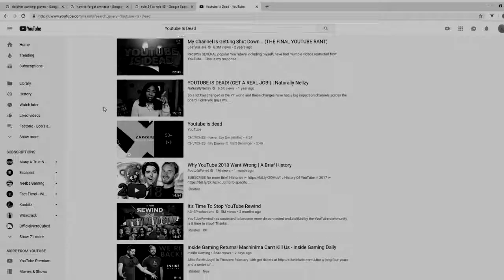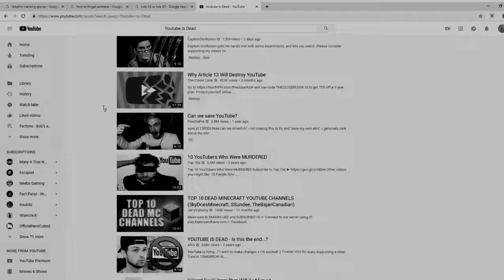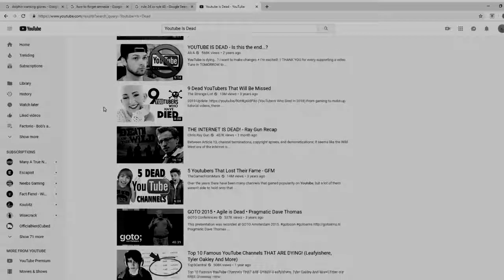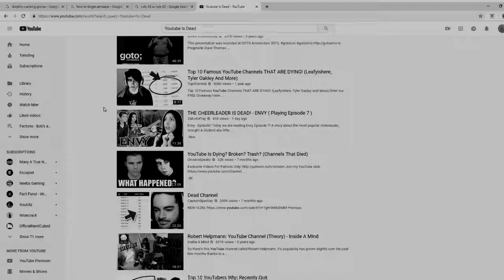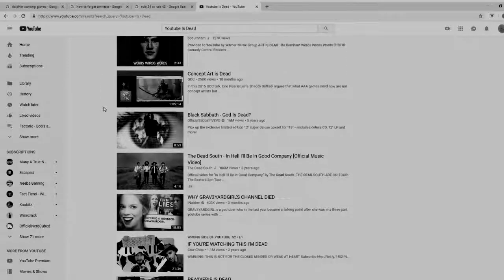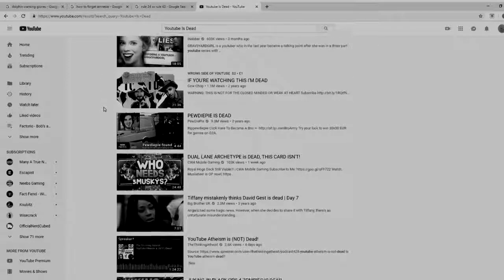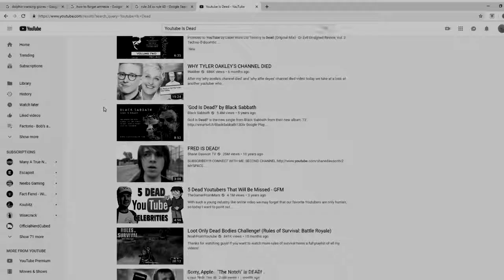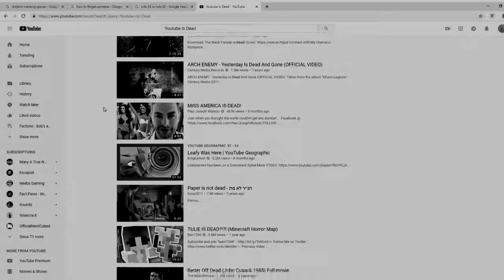YouTube Is Dead - A Song Inspired by NerdCubed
So I was watching an 8 hour Desert Bus VR video by NerdCubed and they started writing a song but got cut short and I dont think they ever got back to it. Well here comes something NoBuddies Wanted and NoBuddies Going To Care About!

The music is "The Woods" by Silent Partner. THANKS SILENT PARTNER I LOVE YOU!